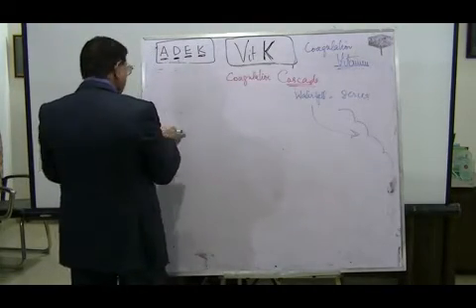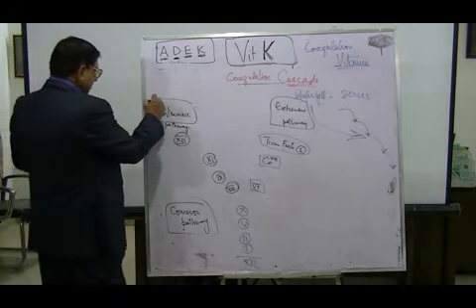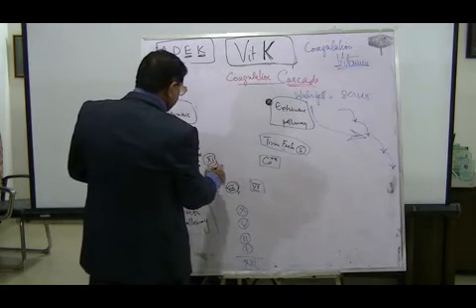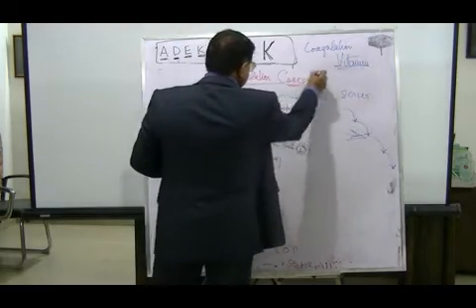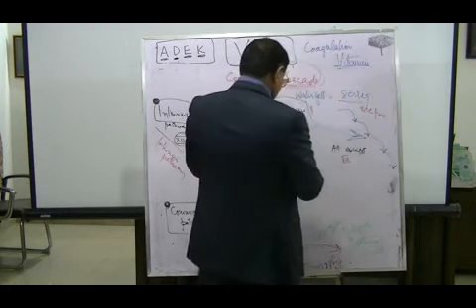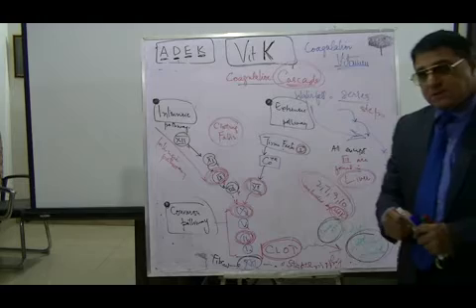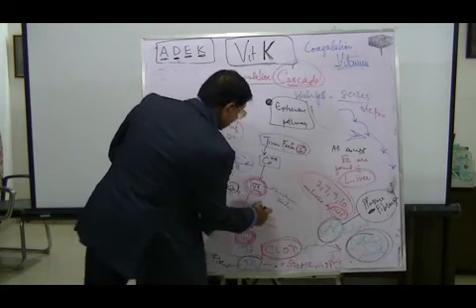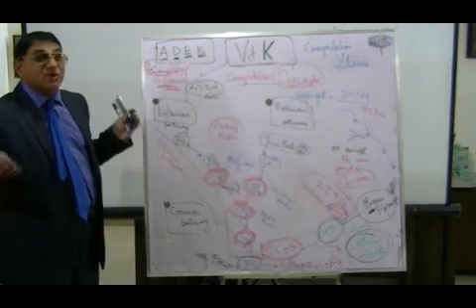Vitamin K part 1 By Dr Tariq Feroze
This video contains lecture on Vitamin K part 1 By Dr Tariq Feroze